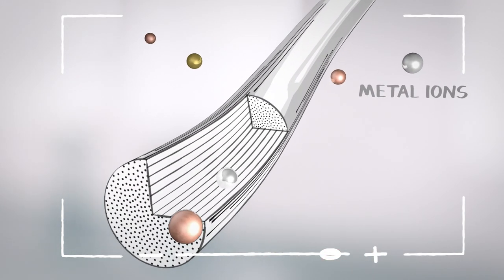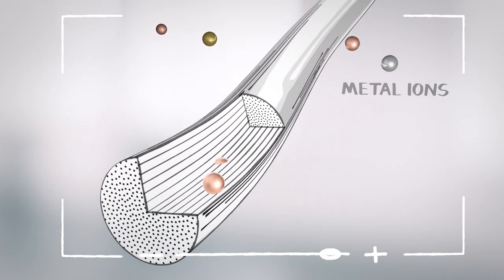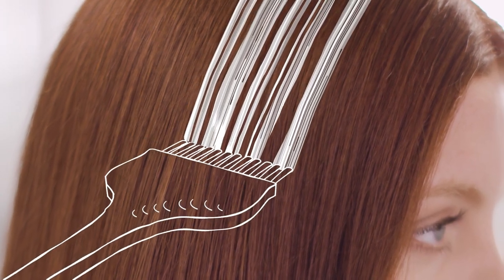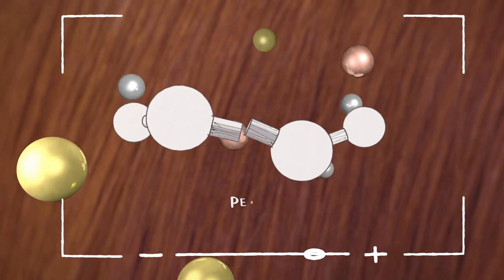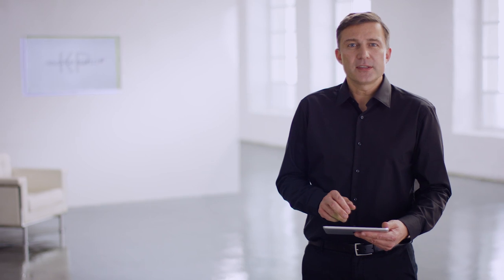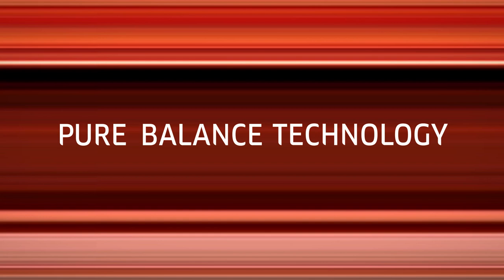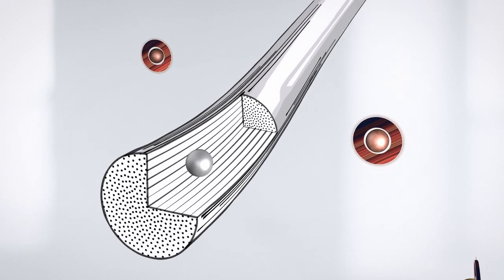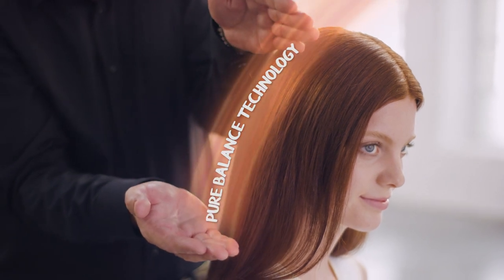Less hair damage color after color* New Koleston Perfect | Wella Professionals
* Versus previous Koleston Perfect. Valid for Koleston Perfect with Pure Balance Technology